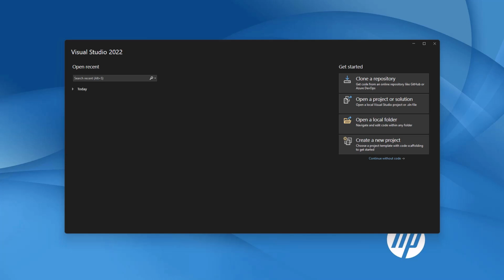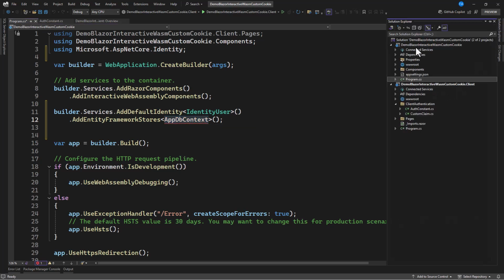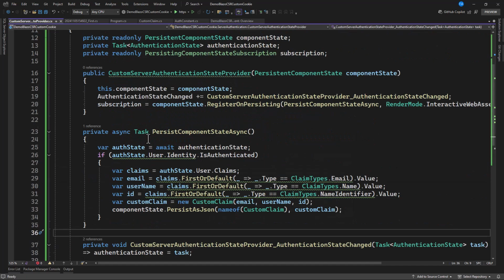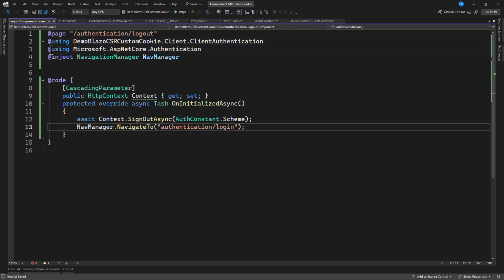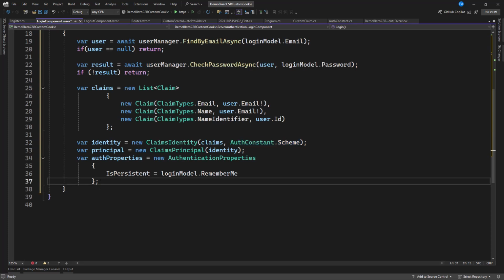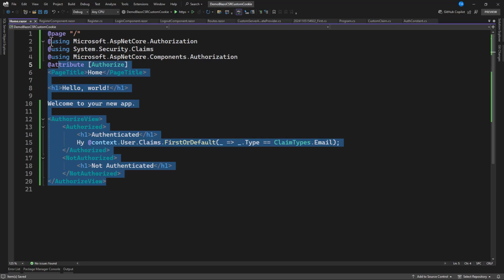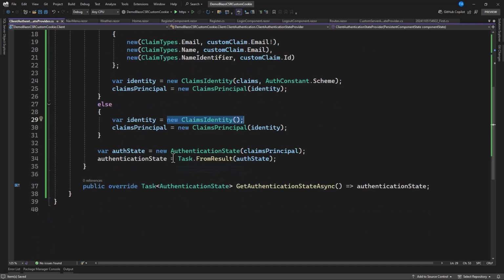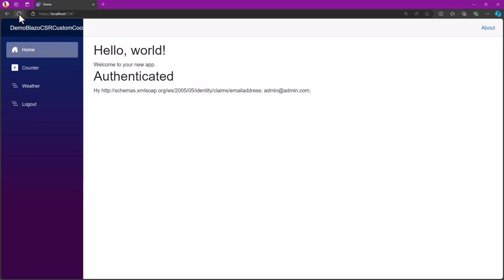🔒 Master Custom Cookie Authentication in .NET 8 Blazor Interactive WASM 🚀 Secure App Your Own Way.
🔹Learn how to add custom cookie authentication to your .NET 8 Blazor app! Secure your Blazor Interactive WebAssembly apps with this step-by-step guide and boost your app's user authentication. Perfect for anyone looking to master authentication in .NET 8 Blazor!

# Support channel with a coffee! ☕️

# Timestamps
00:00 Introduction to Cookie authentication.
01:18 Creating Blazor Web App project.
02:56 Installing needful packages.
03:47 Creating Cookie Name and Authentication Scheme.
04:57 Adding Database connectivity.
05:14 Adding Identity Manager and Cookie Services.
07:00 Adding migration.
07:38 Creating Server authentication State Provider.
12:42 Creating Logout Component.
13:39 Creating Login Component.
19:15 Creating Registration component.
22:45 Authorizing components.
23:26 Creating Client authentication State Provider.
26:12 Registering Client authentication services.